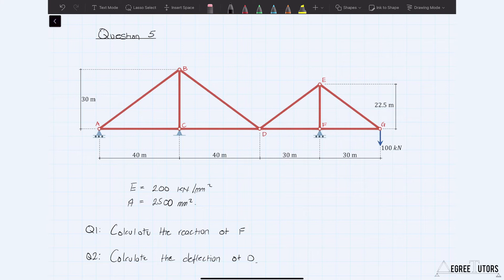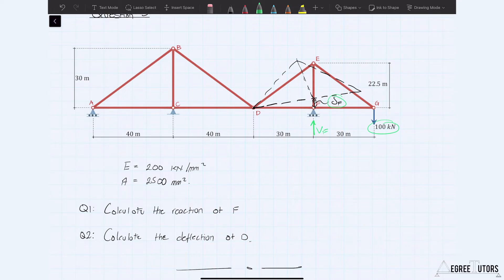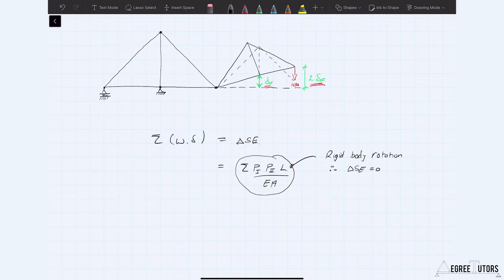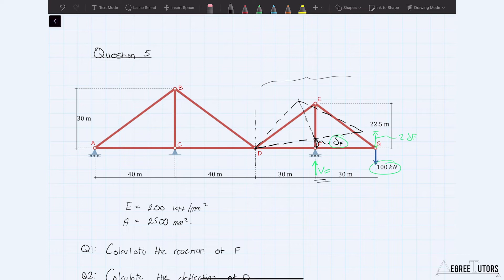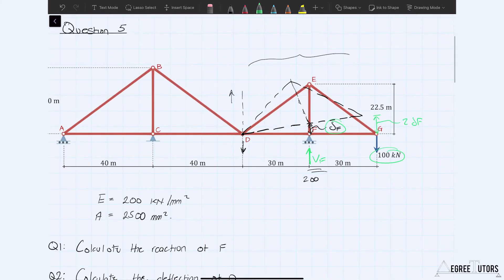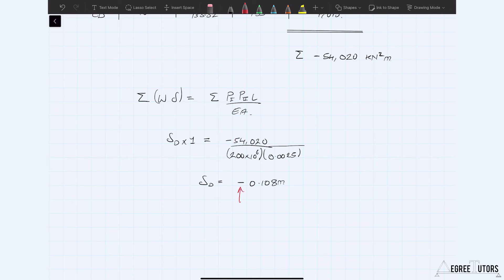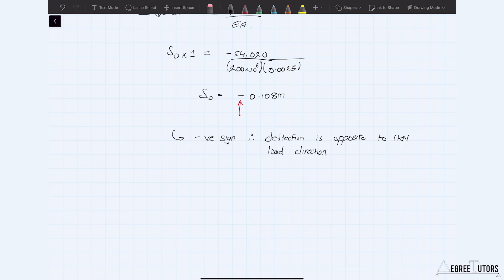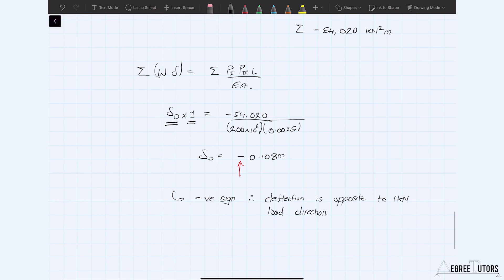[1/2] The Virtual Work Method - Worked Example | DegreeTutors.com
📢 UPDATE

In this video, we'll apply the virtual work method to the analysis of a truss. We'll use virtual work to calculate the truss deflection.

Make sure to check out the part two video where we use the free DegreeTutors truss calculator to analyse our truss and validate the results from the analysis in this video.